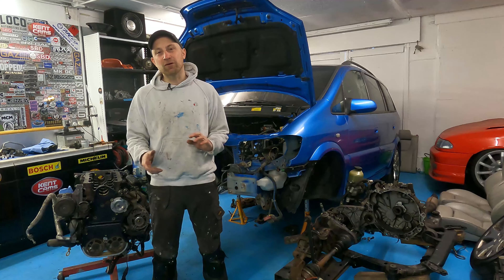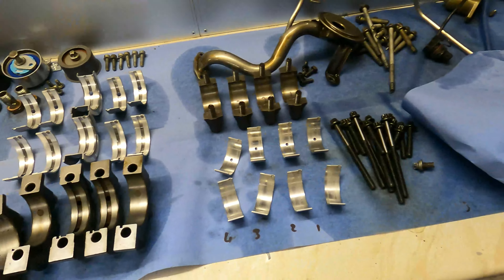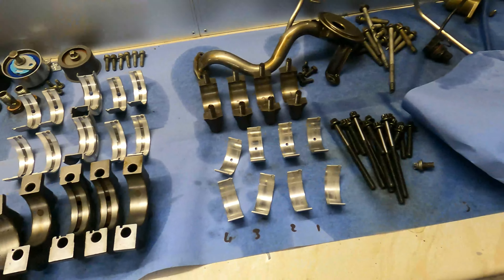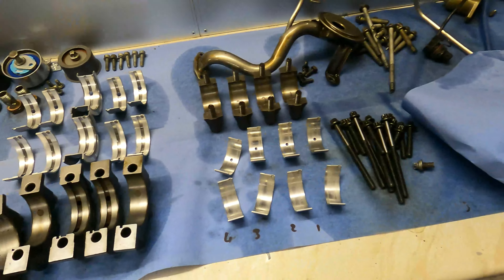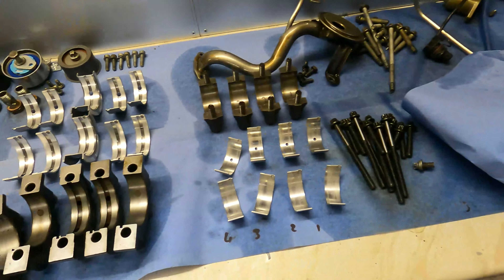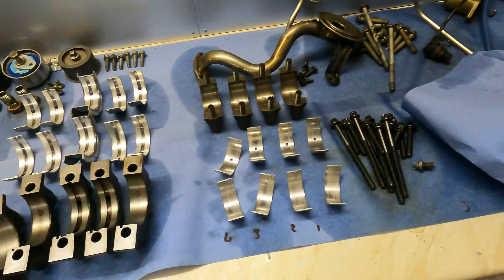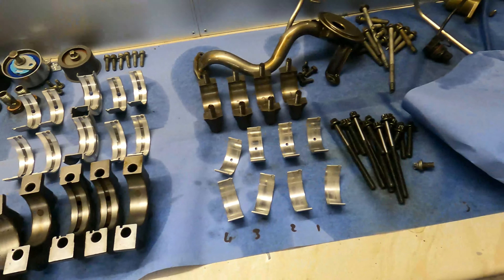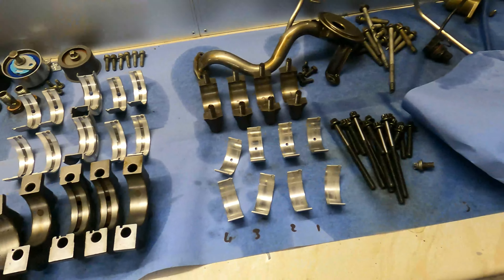Fresh Crankshaft for my Z20LET Zafira GSI!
After last weeks discovery this week, this week i got my reground crank back so lets get it back into the Zafira!

Thanks to Scolar Engines for the machine work and Nevlock foir the parts!